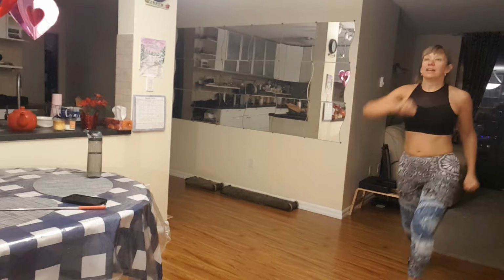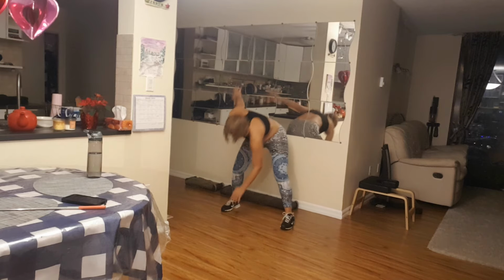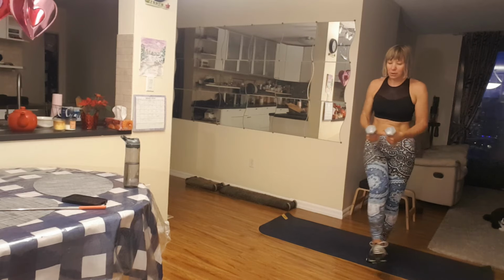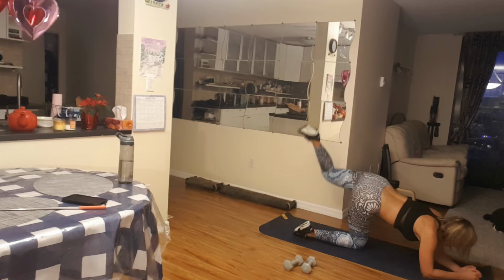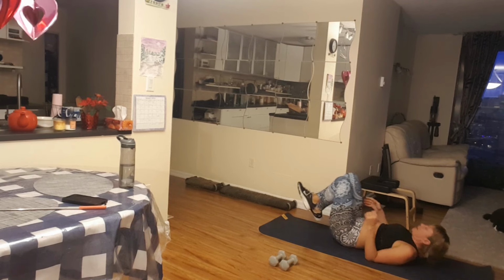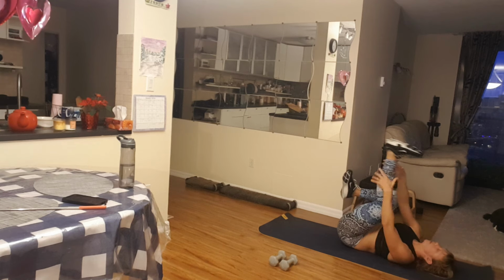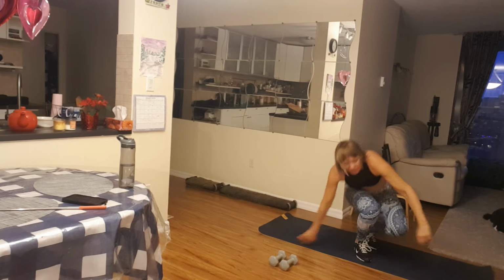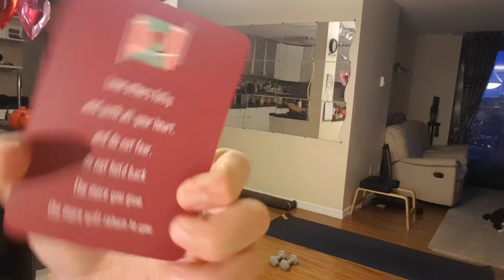Rise&shine 27 January 2024